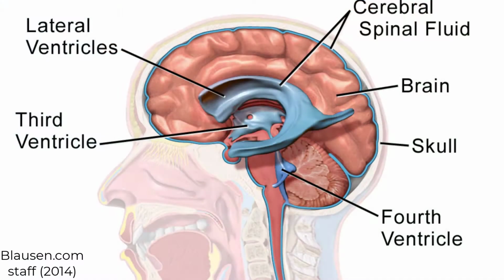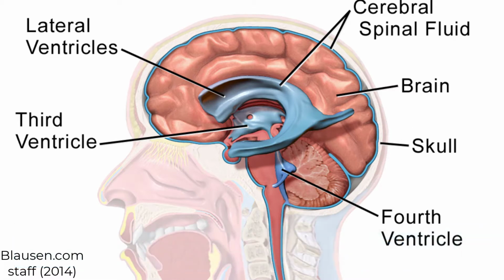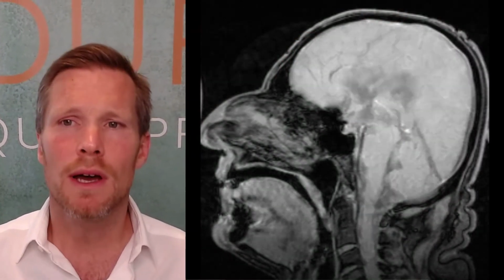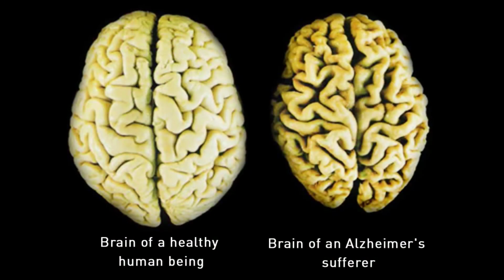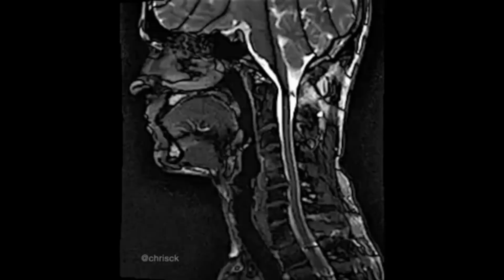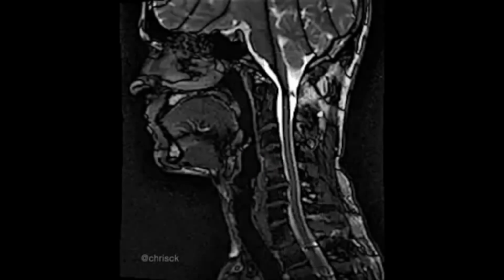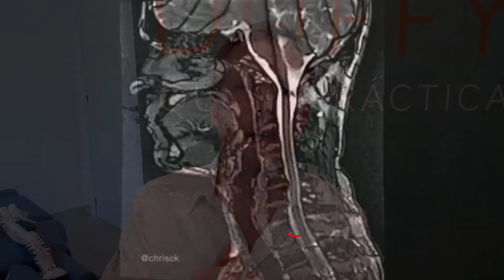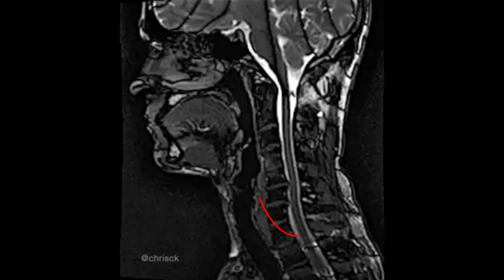Healthy Neck Healthy Brain- How CSF flow depends on your Neck Lordosis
The most important organ in your body is the one in your head… Here we explain how you feed your brain with a fluid called CSF, and how a deep neck problem such as loss of curve can get in the way of true health. From memory loss, to Dementia and Alzheimers, a lack of CSF flowing through your brain is bad news. Here we look at how the CSF should flow, what can get in its way, and how to fix it. This may be one of the most important videos you will ever watch.